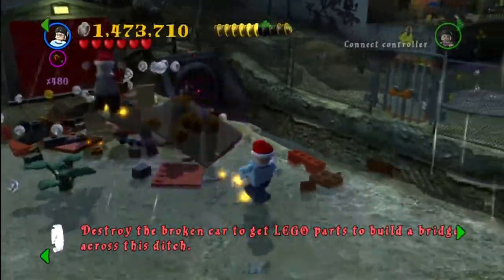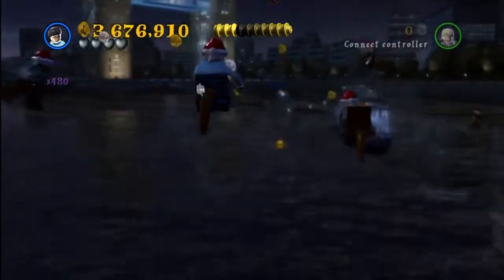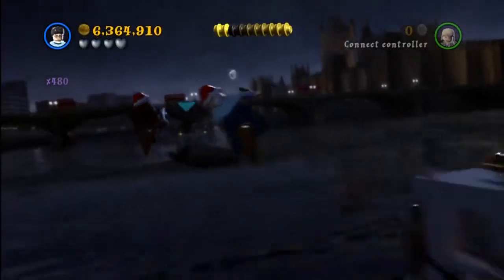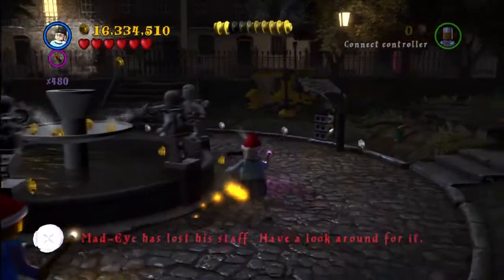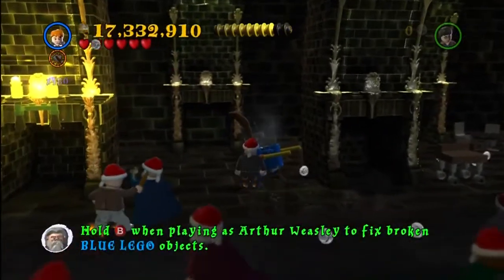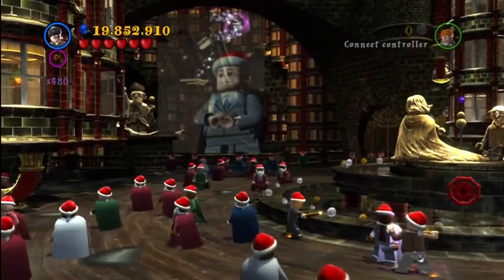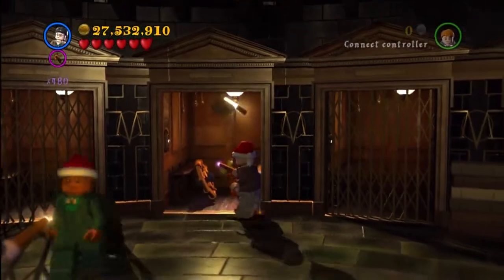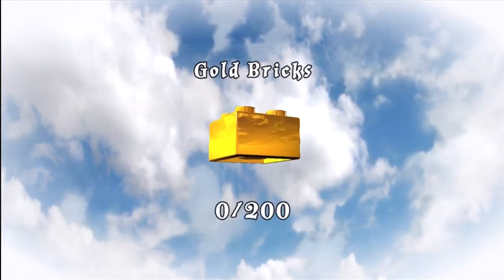LEGO HP Years 5-7 :: 5-1 Walktrough with Commentary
Jeff walks and talks you through beating the first story level in the second lego harry potter game on xbox 360.